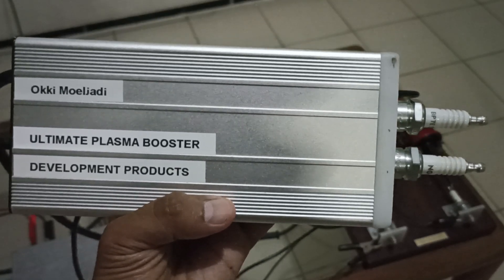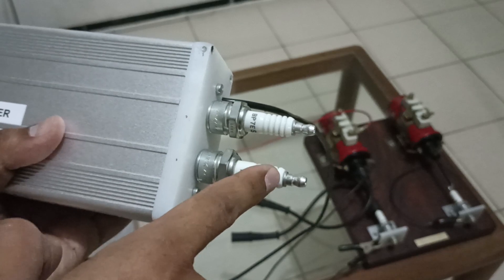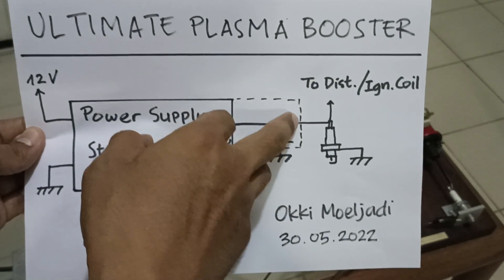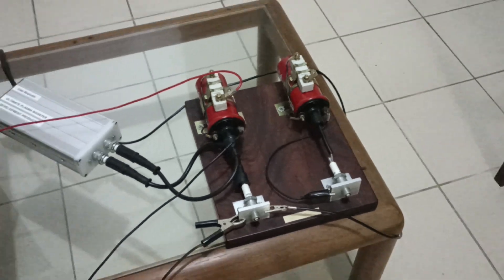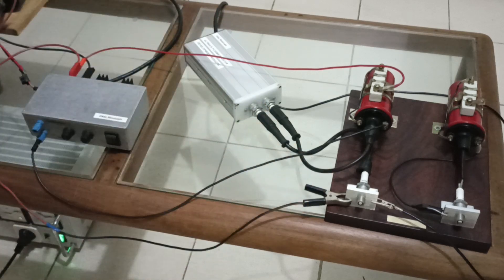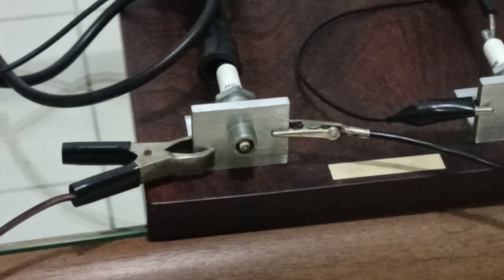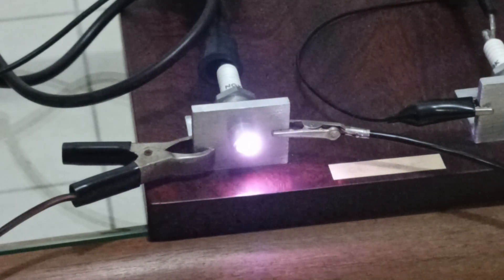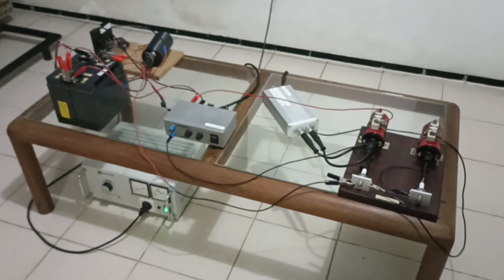Ultimate Plasma Booster - Details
This is actually just an active version of my "Simple Plasma Ignition". There is nothing special about this device except that this gives more power to the spark plug and does not introduce timing delay to the normal ignition.